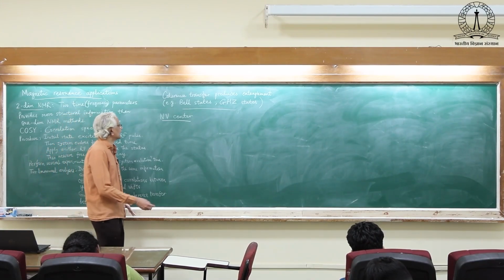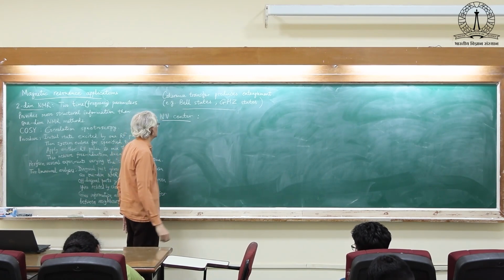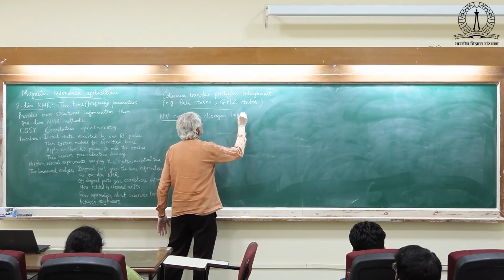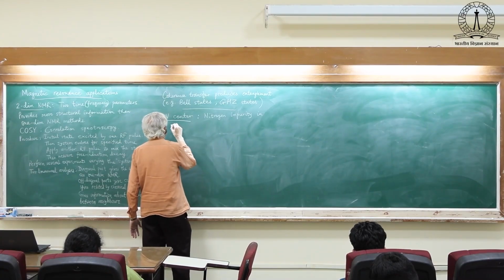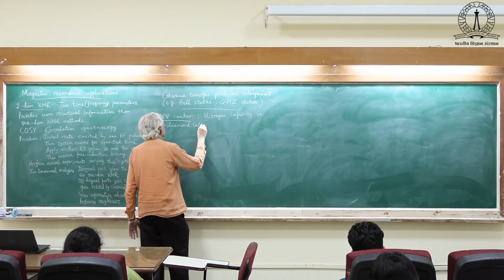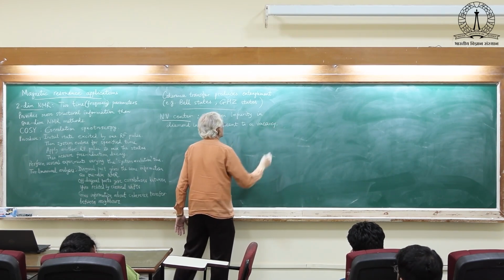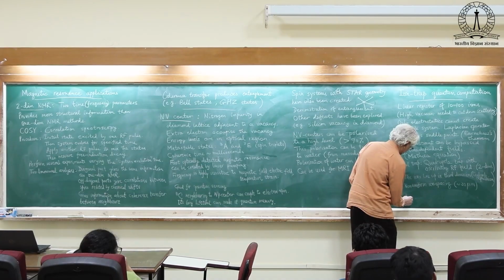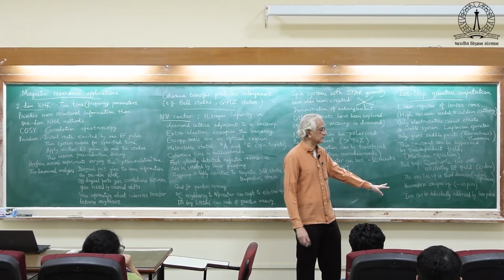Lecture 25: Scenarios for 2 dim NMR, NV Centres in Diamond, Linear Ion Traps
2-dim NMR performs correlation spectroscopy with two frequency parameters, corresponding to varying evolution time and free-induction decay time. It provides information about coherence transfer between coupled spins. Nitrogen vacancy centres in diamond have optical addressing, high polarisability and long coherence time. They are good candidates for sensing external fields and for quantum memory. Paul traps for a chain of ions, individually addressed by laser pulses, are described. They have high initialisation and measurement fidelity, and both photon and phonon interactions can be used for logic operations.